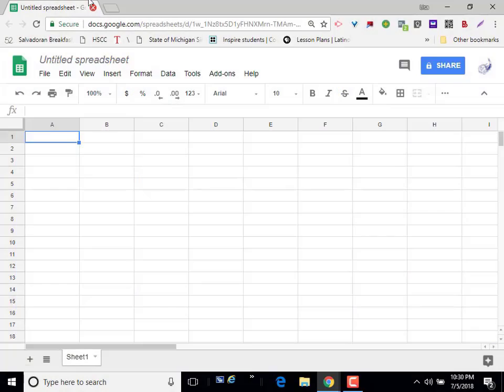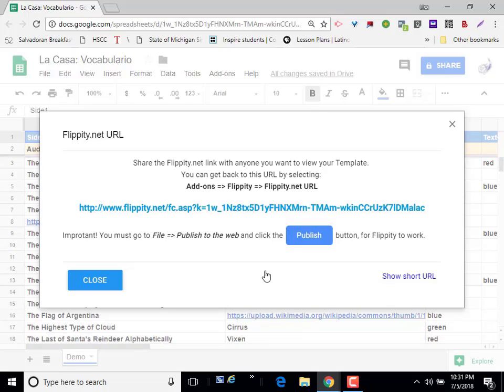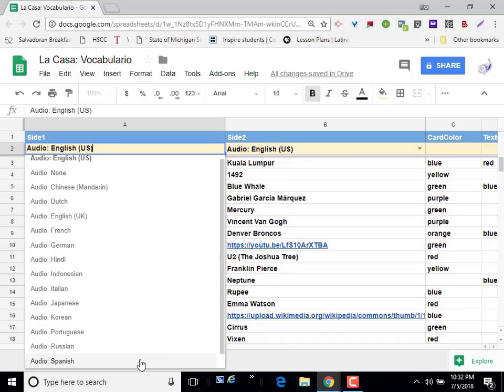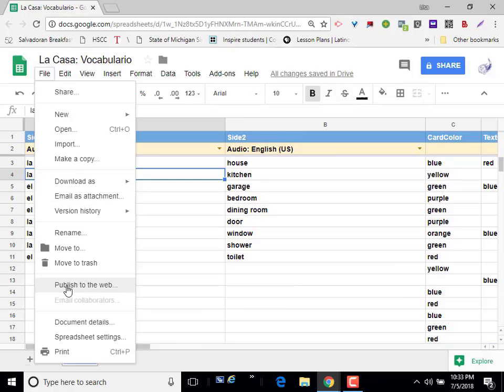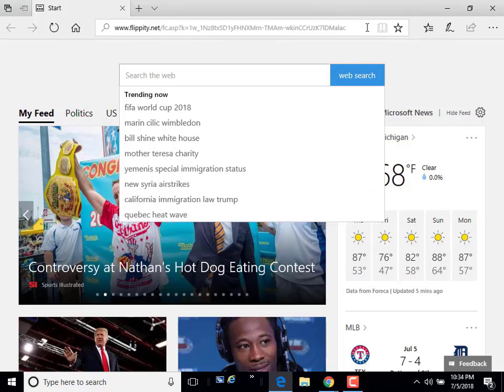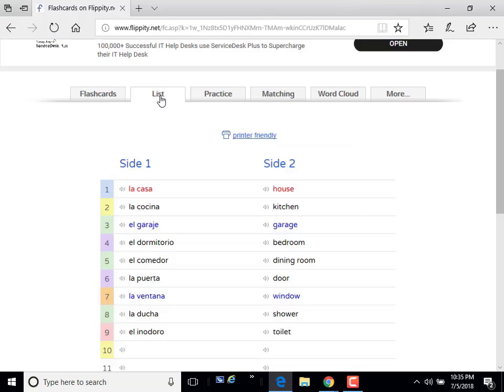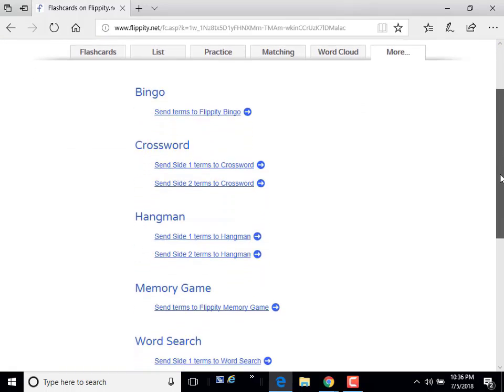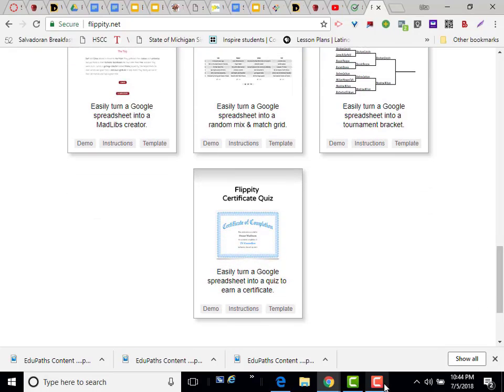Flippity Tutorial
A brief tutorial for using the Flippity add-on within Google Sheets.